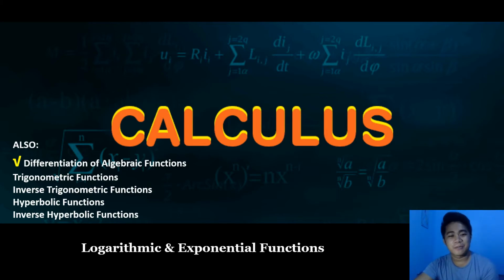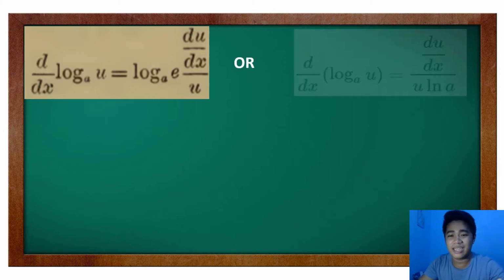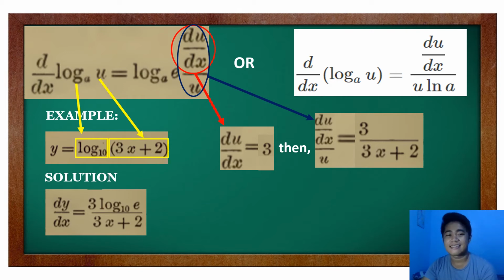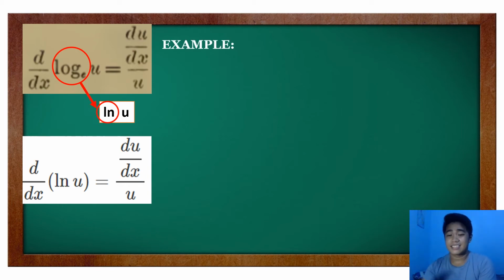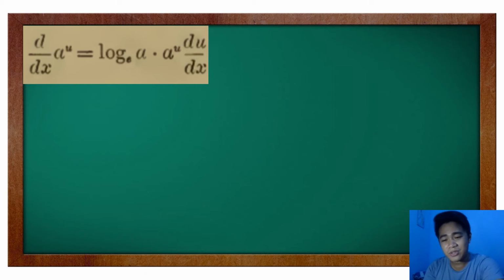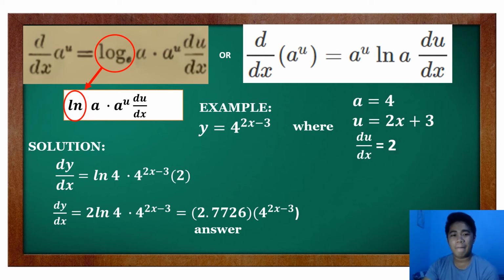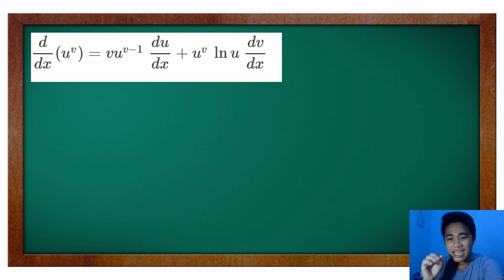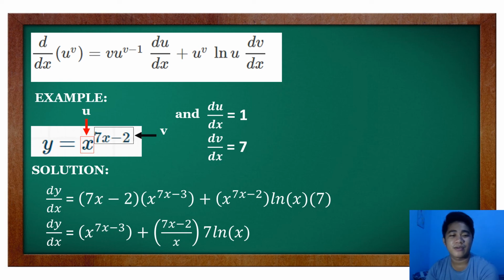DIFFERENTIATION OF LOGARITHMIC AND EXPONENTIAL FUNCTION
This calculus video tutorial shows you how to find the derivative of exponential and logarithmic functions.  It also shows you how to perform logarithmic and exponential differentiation.  It contains plenty of examples and practice problems that corresponds the 5 different formulas that will be discussed in this video.